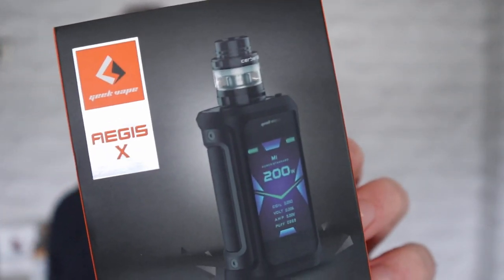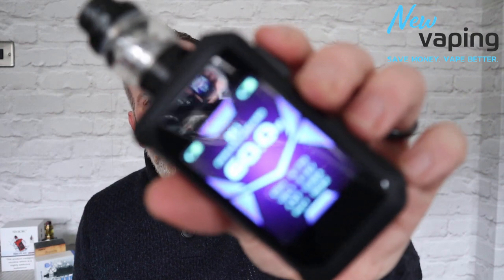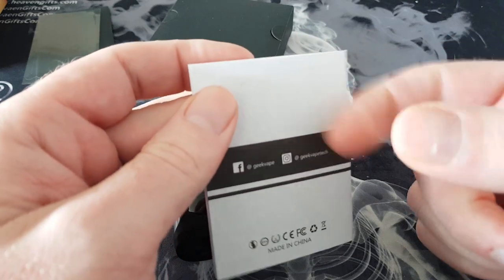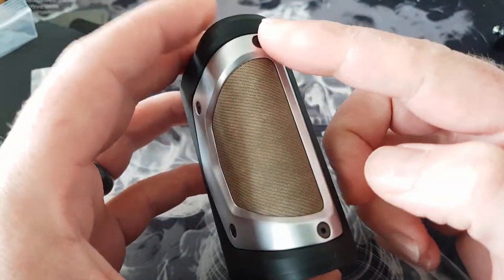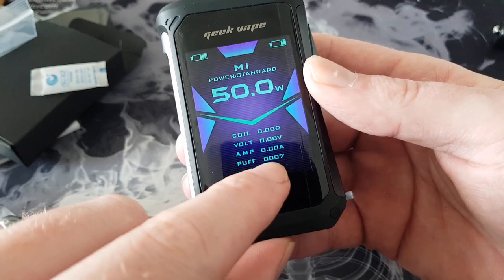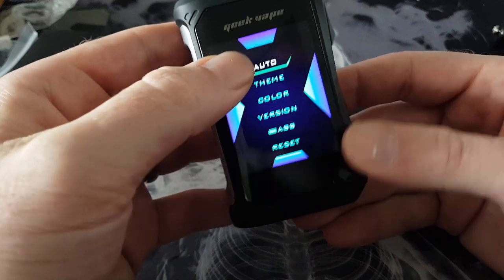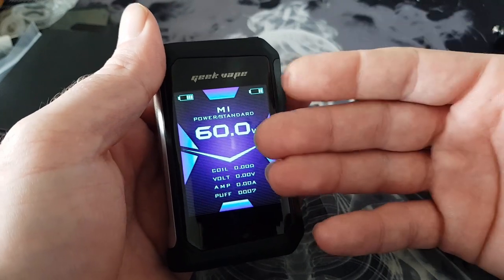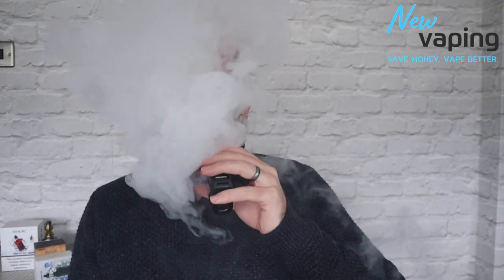Geekvape Aegis X Kit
These videos are my opinions. Most of the products I have received at no charge for the purpose of reviewing, I HAVE NEVER BEEN PAID TO REVIEW AN ITEM. There is NEVER any extra charge to you.